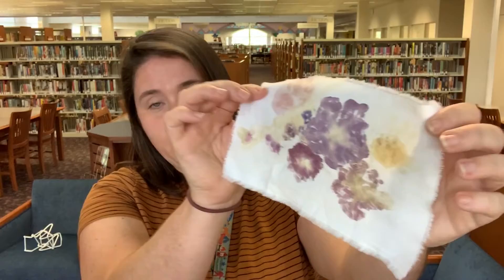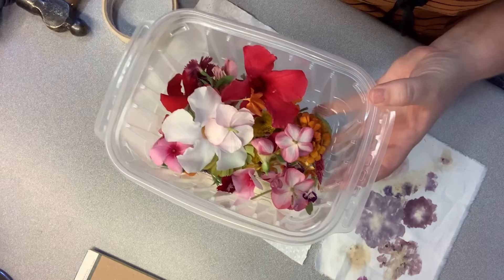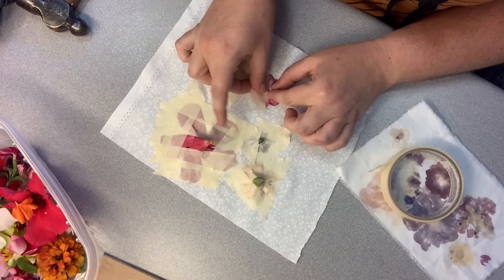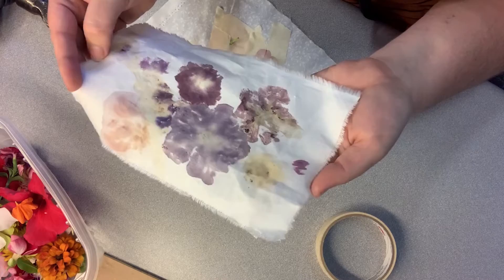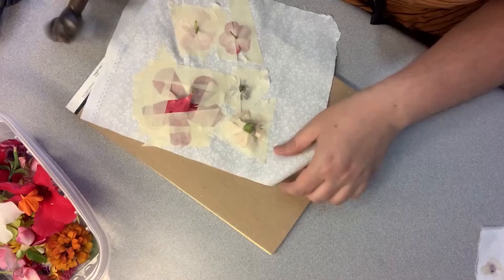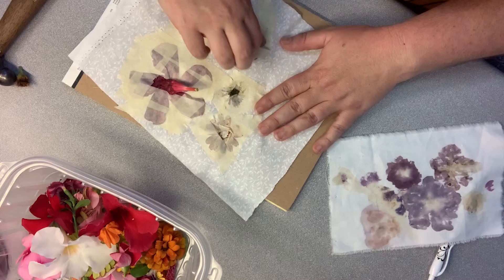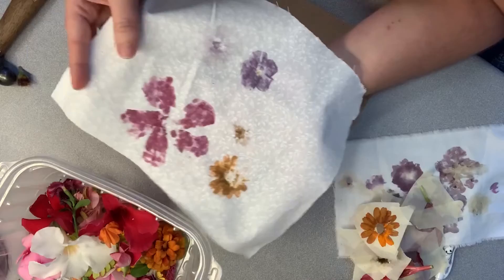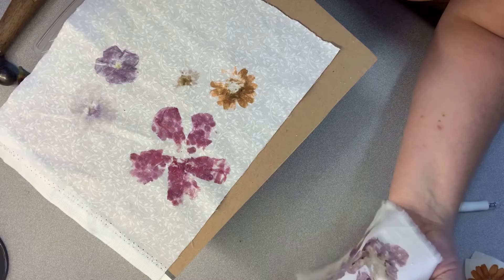Arts & Crafts: Hammered-Flower Prints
Fort Bend County Libraries presents a variety of craft- and hobby-themed video demonstrations to introduce people to new hobbies and activities, and to give current crafters inspiration and new ideas. In this video tutorial, learn how to make unique flower prints using fresh flowers, a hammer, and a piece of fabric.

If you enjoy craft activities like this, see more episodes in our Arts & Crafts series!